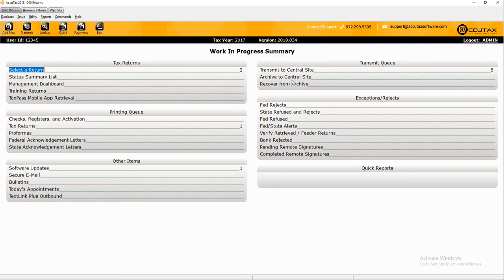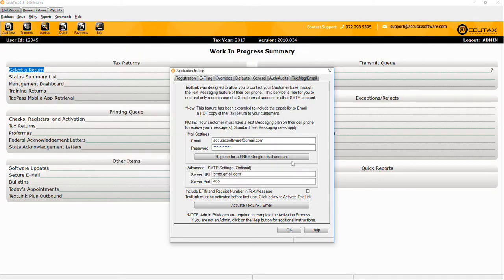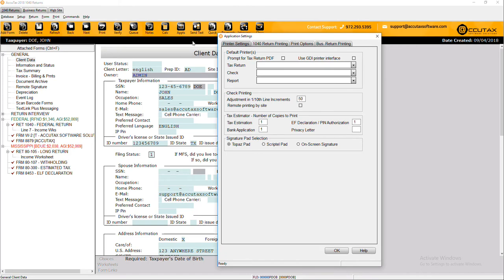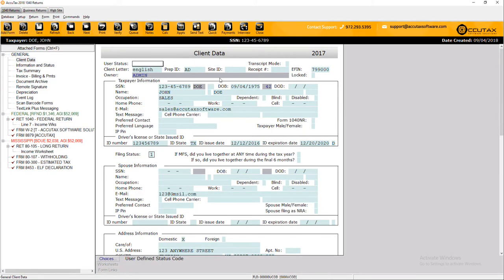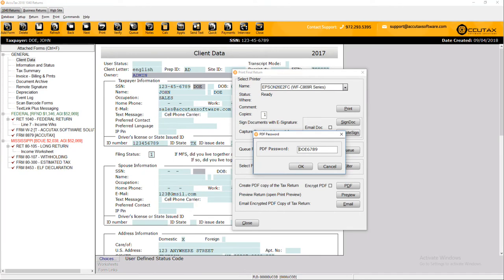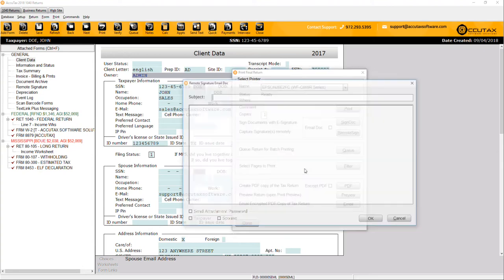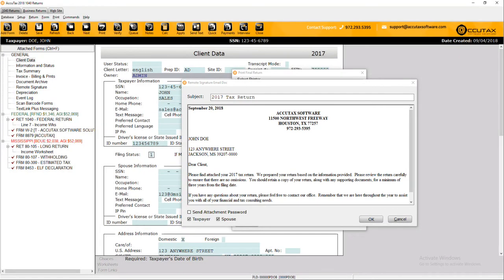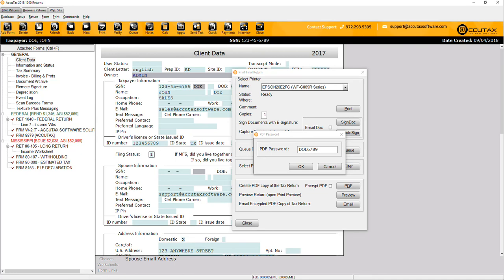Email a Tax Return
Video tutorial on emailing a tax return in AccuTax.